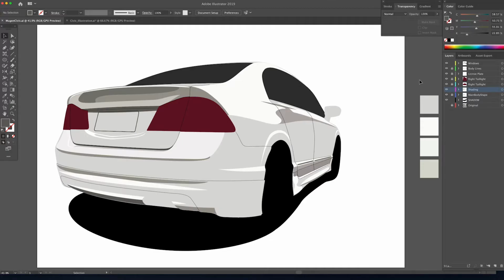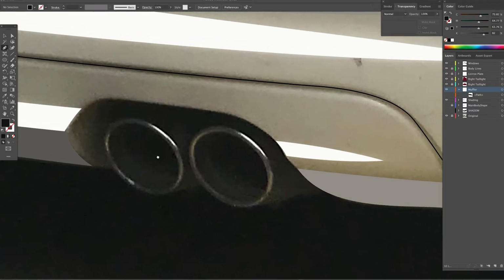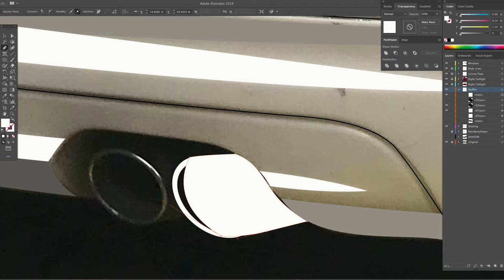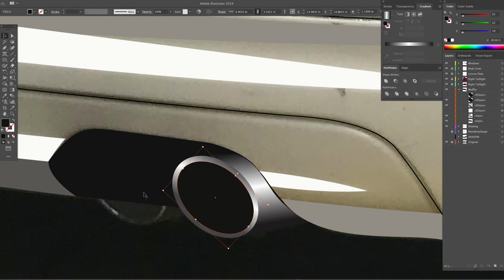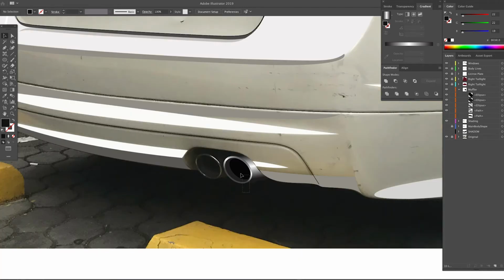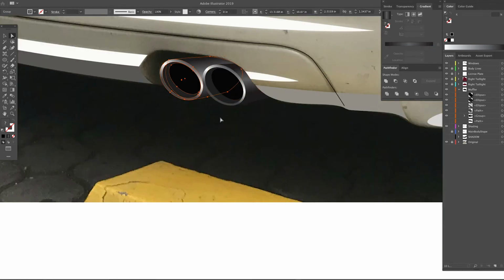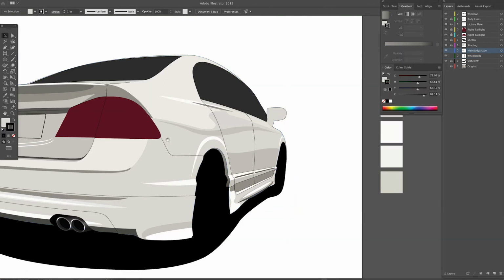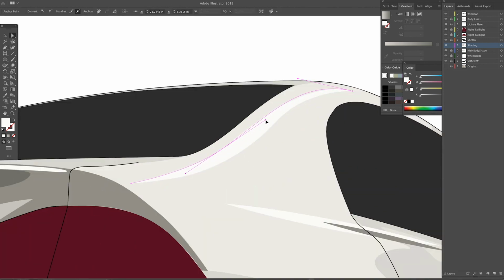Using Gradients on the Muffler | Adobe Illustrator CC Tutorial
Welcome to a new series. Welcome to another Adobe Illustrator series on how to draw a car. This illustration is going to be of a Mugen Civic I saw while on a trip to the Philippines. This series will cover the drawing from start to finish and I’ll try to show you as much of it as I can without these videos getting too long. I  intend to showcase small mistakes and how I fix them along the way in an effort to not have this series be a direct repeat of the last one.

Oh, and be sure to go follow That car artist on instagram if you don’t already. I’m just getting started with it. My intensions for starting it is to keep the adobe subscription going as well as saving for a tablet so I can create content using a tablet as well.